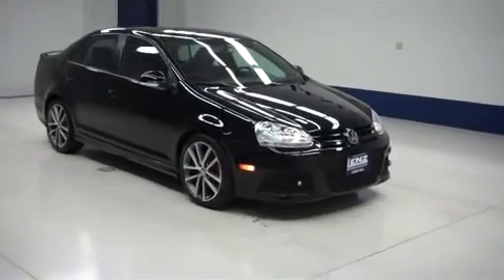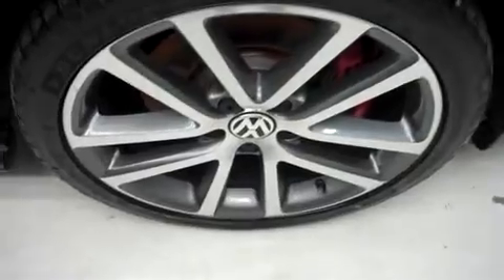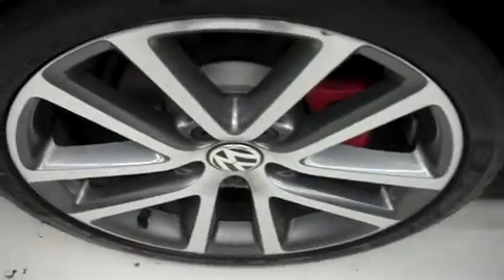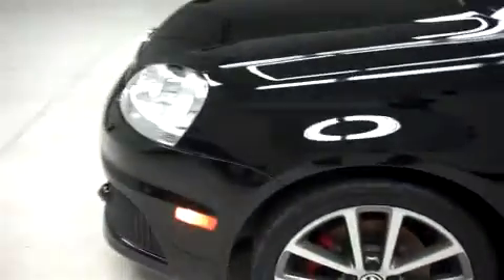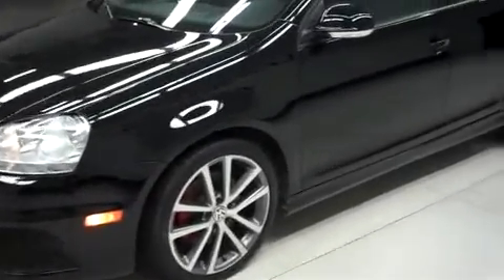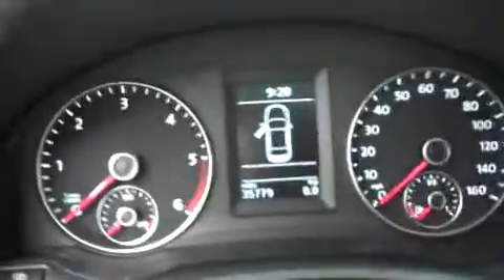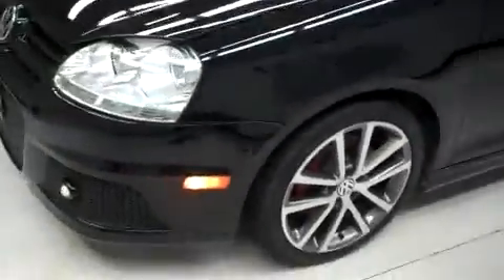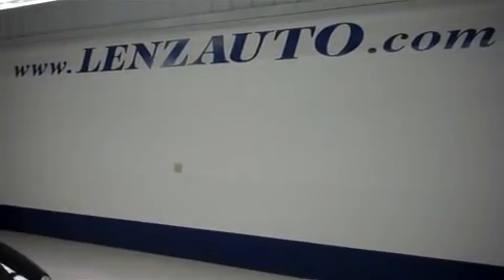2010 VOLKSWAGEN JETTA Fond Du Lac, WI B6183Z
2010 VOLKSWAGEN JETTA  Fond Du Lac, WI
Stock# B6183Z

536 S. Seymour St

2.0L DIESEL, TDI PACKAGE, CUP EDITION, FOUR DOOR, 4X2, AUTOMATIC, MOON ROOF SUNROOF, BLACK CLOTH SEATS, NON POWER SEATS, DUAL HEATED SEATS, BUCKET SEATS, DUNLOP SP SPORT 01 A/S 225/40 R18 TIRES, FACTORY ALLOY RIMS, POWER HEATED MIRRORS WITH BUILT IN DIRECTIONAL SIGNALS, KEYLESS ENTRY, CENTER CONSOLE SHIFTER, XM SATILLITE RADIO CAPABILITIES, CD PLAYER, AUX JACK, IPOD CONNECTOR, SIDE CURTION AIR BAGS, MULTI-FUNCTIONAL STEERING WHEEL, FACTORY FLOORMATS, L.A.T.C.H. CHILD SAFETY SYSTEM, DUAL CLIMATE CONTROL, REAR WINDOW DEFROSTER, FOG LIGHTS, COMPASS AND OUTSIDE TEMPERATURE DISPLAY, AIR, CRUISE CONTROL, TILT, POWER LOCKS, POWER WINDOWS, CLEAN AUTOCHECK! FACTORY BUMPER TO BUMPER WARRANTY UNTIL 36,000 MILES! THIS CAR IS ELIGIBLE FOR A 100,000 MILE PARTS AND SERVICE AGREEMENT! THIS IS ONE OF OUR CLEANEST 2010 VOLKSWAGEN JETTA TDI CUP EDITION 4DOOR MOONROOF SUNROOF HEATED CLOTH 2.0 LITER DIESEL FRONT WHEEL DRIVE CARS WE HAVE ON OUR LOT! MAKE YOUR MOVE ON THIS NICE FWD TODAY! 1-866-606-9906. VIEW OUR COMPLETE INVENTORY OF AROUND 500 VEHICLES ***If you are looking for financing Lenz Truck Center can help! We have on the spot financing! Bad Credit or Good we will work with our 17 banks to get you approved and for a great rate! If you live far away or close to us we make it our promise to make sure you are a happy customer before, during, and after the sale! Lenz Truck Center has been in business and family owned for 25 years! With a new generation taking over we plan on making this the place you and your children buy their next vehicle! Lenz Truck Center is the country's fastest growing dealership! Lenz Truck Center has grown from about a 40 vehicle inventory in 1999 to over 400 today! Our selection is unmatched in the industry with more high quality used trucks than anyone in the Midwest. All here in Fond du Lac, WI! All of our vehicles are Lenz Certified and ready to be delivered! All prices are plus any applicable state taxes and service fees. We will do our best to keep all information current and accurate, however the dealership should be contacted for final pricing and availability.